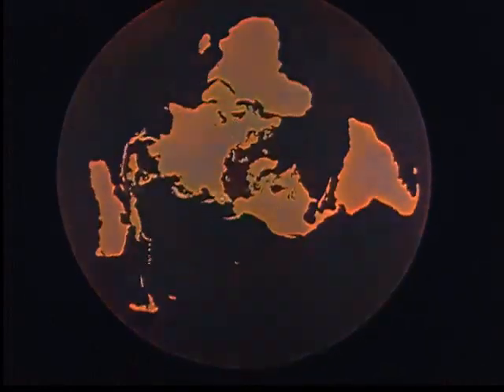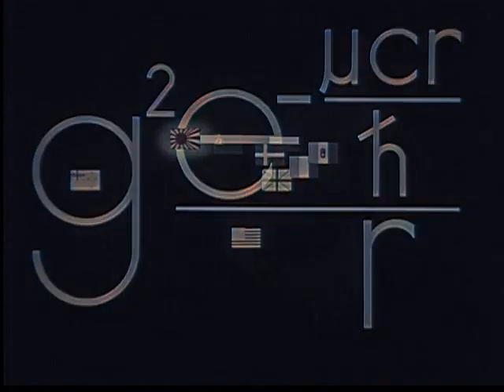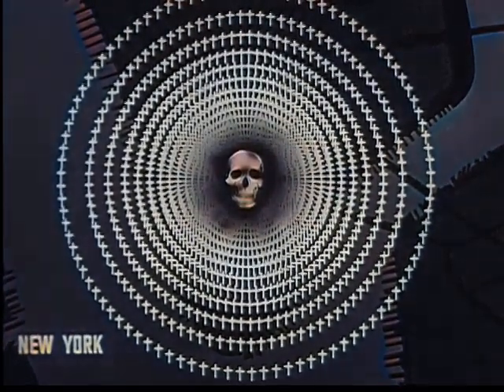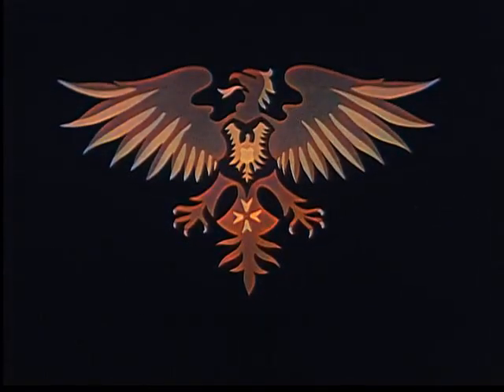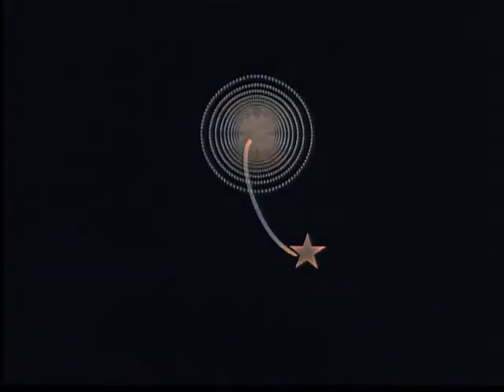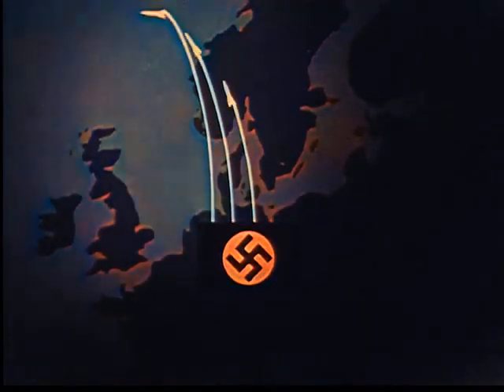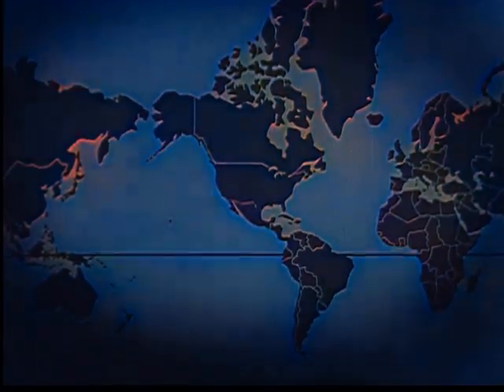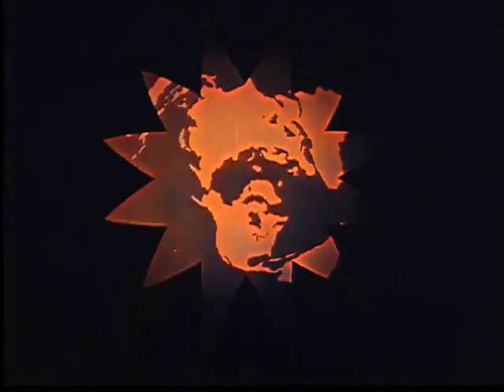One World Or None (1946). ||Re-colourised || Real Footage of Hiroshima Bombings and WWII.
Essential Knowledge Series:
"Truths Ignored from the past are hazards of the future"
Episode 1 :-

One world or none (1946).
(Contains graphical violence, viewers discretion advised).

Description;

One World or None (1946) is an instructional documentary short film produced by the National Committee on Atomic Information in conjunction with Philip Ragan Productions. Made just months after the Atomic bombings of Hiroshima and Nagasaki, it is considered the first postwar "atomic scare" film.
Technical assistance on One World or None was provided by the Federation of Atomic Scientists. The federation was founded in November 1945 by Manhattan Project scientists who helped construct the first atom bombs. Their credo was that all scientists, engineers, and other "technically-trained thinkers" have an ethical obligation to ensure the technological "fruits of their intellect and labor" are applied to the benefit of humanity.

In early 1946, rebranded as the Federation of American Scientists, the organization took efforts to broaden and diversify its network of supporters to include all who want to reduce nuclear dangers and ultimately prevent global catastrophe. In 1946, just months after atom bombs were dropped on Hiroshima and Nagasaki, the scientists who had developed nuclear technology came together to express their concerns and thoughts about the nuclear age they had unleashed through the release of a book, One World or None.